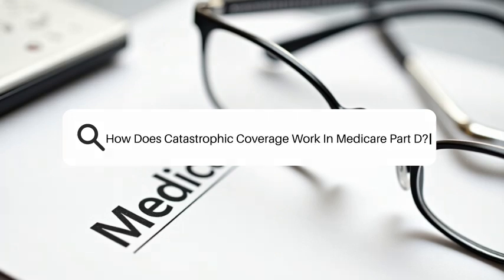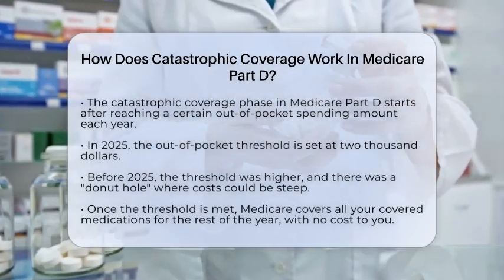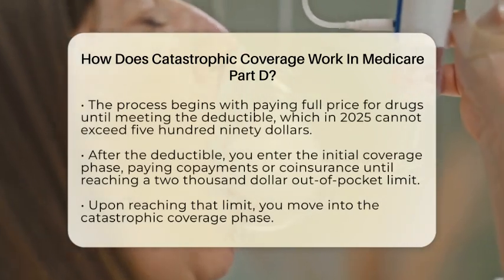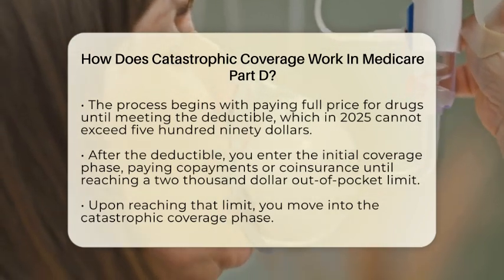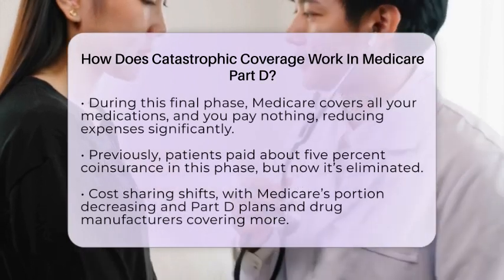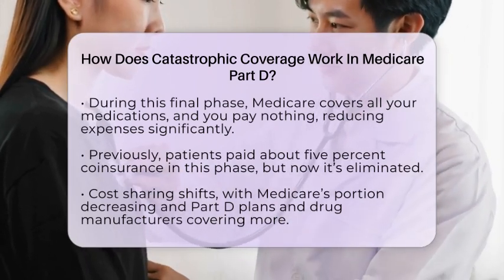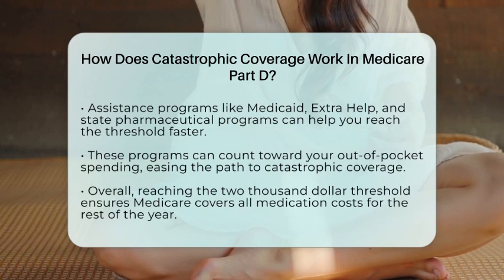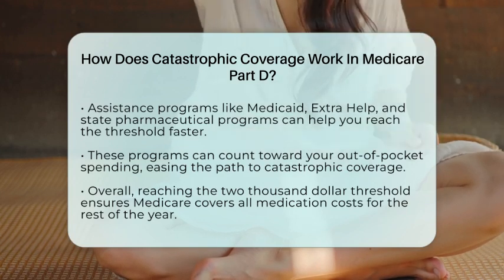How Does Catastrophic Coverage Work In Medicare Part D? - Medicare Made Simple Guide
How Does Catastrophic Coverage Work In Medicare Part D? Are you curious about how Medicare helps cover your prescription medications when costs get high? In this video, we'll explain how the catastrophic coverage phase works within Medicare Part D. You'll learn what triggers this phase and how it significantly reduces your out-of-pocket expenses once you reach a certain spending threshold each year. We’ll walk through the different stages of Medicare drug coverage, from paying the full price until your deductible is met, to the initial coverage phase, and finally to the point where Medicare takes on most of the costs. We’ll also highlight recent changes that now make it easier for beneficiaries to reach the catastrophic phase and pay nothing for their medications. Additionally, we’ll discuss programs like Medicaid, Extra Help, and state assistance programs that can help you reach this phase sooner by counting toward your out-of-pocket costs. Understanding how this part of Medicare works can help you plan better for your healthcare expenses and reduce financial stress. Whether you're new to Medicare or looking to better understand your coverage options, this video provides clear and straightforward information to help you navigate your prescription drug benefits effectively.

About Us: Welcome to Medicare Made Simple Guide! Our channel is dedicated to providing clear and concise information about Medicare, helping you navigate the complexities of Medicare Enrollment, Medicare Part A Coverage, Medicare Part B Benefits, Medicare Advantage Plans, Medicare Prescription Drug Coverage (Part D), Medigap Policies, Medicare Eligibility, Medicare Costs and Premiums, and the Medicare Annual Enrollment Period.